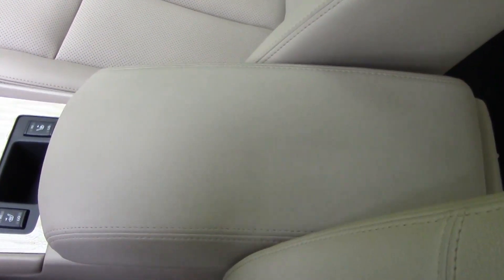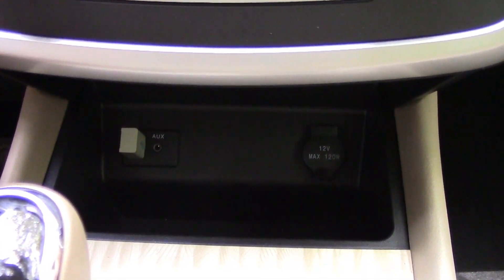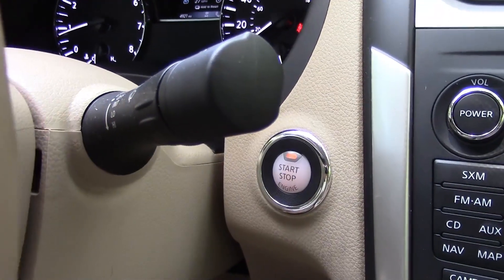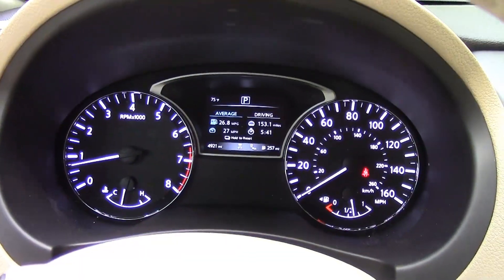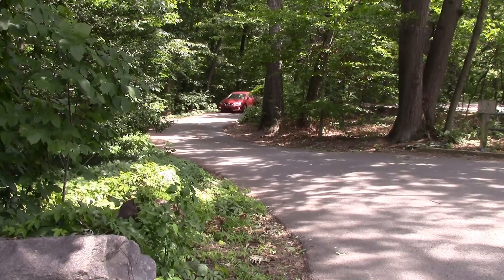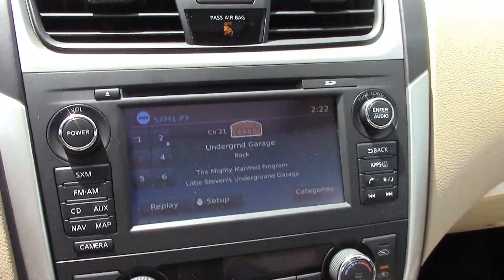Nissan Altima Road Test & Review by Drivin' Ivan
Drivin' Ivan Katz Reviews the 2016 Nissan Altima 2.5 SL.